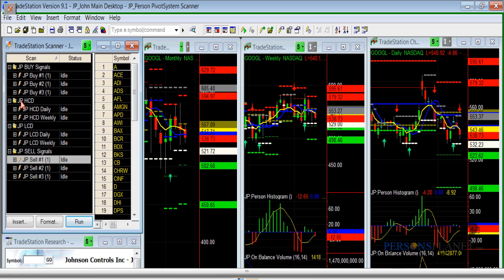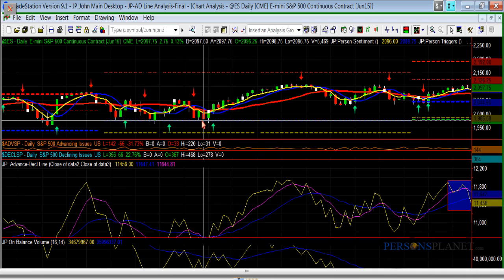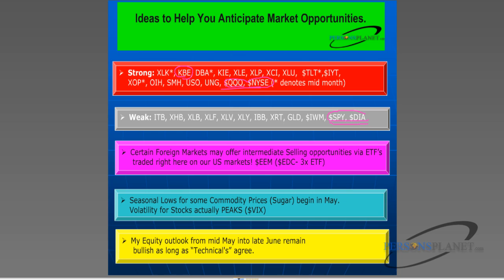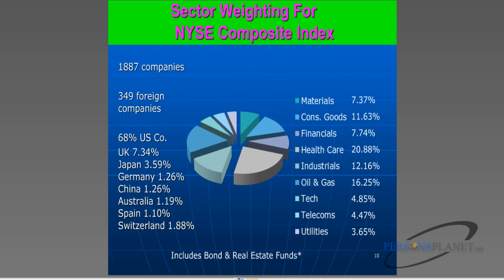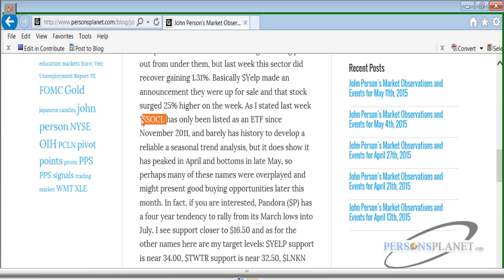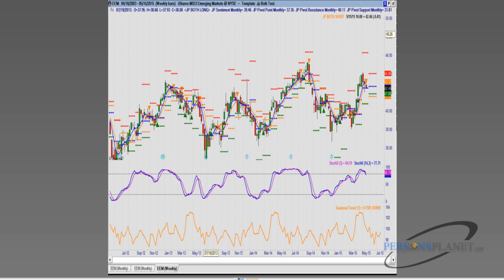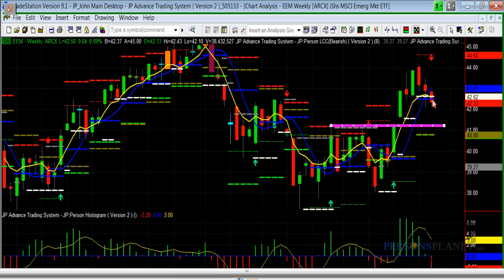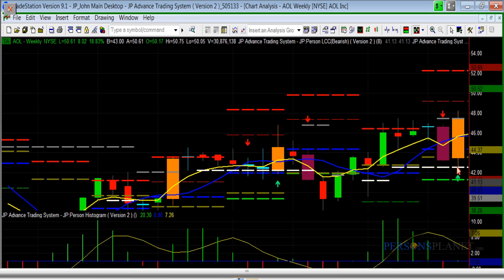John Person Trading Courses